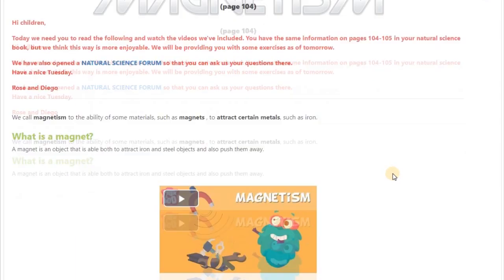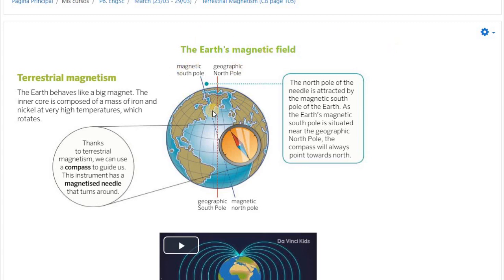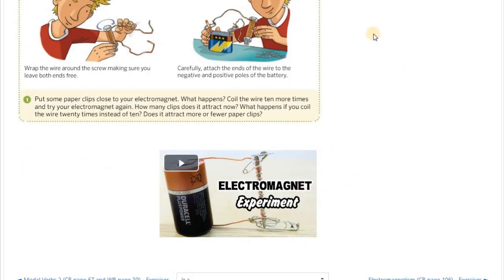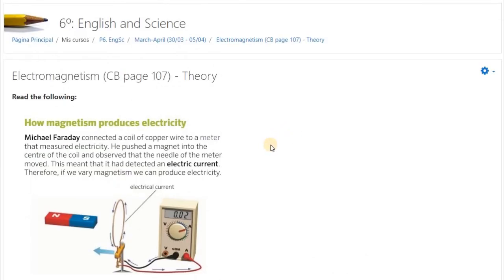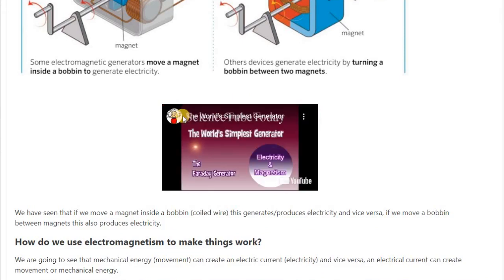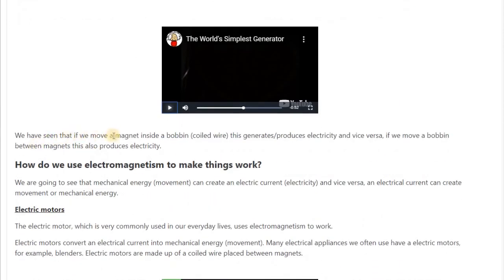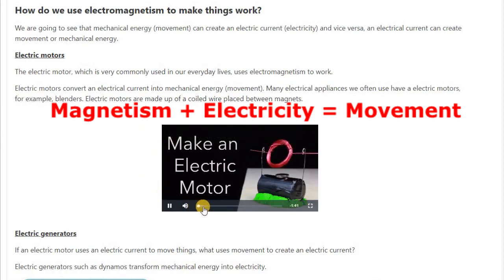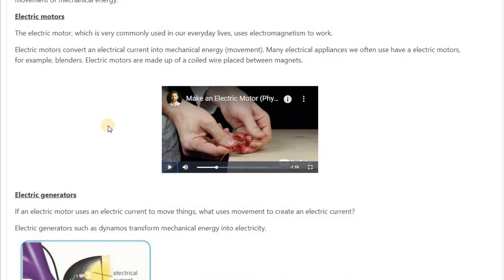MAGNETISM and ELECTROMAGNETISM Explained 🧲 | Magnetic Materials | Electricity | - Grade 6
In this video, we explain magnetism and electromagnetism for 6th grade teachers and kids.